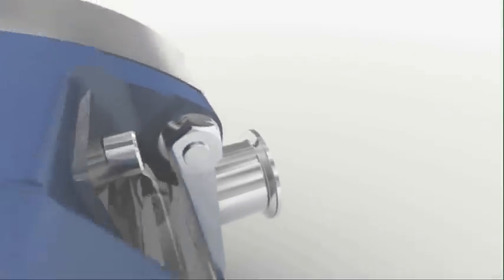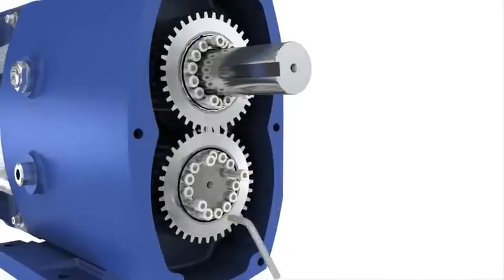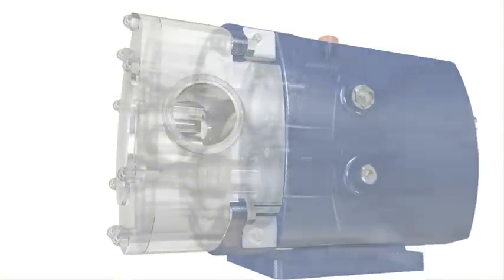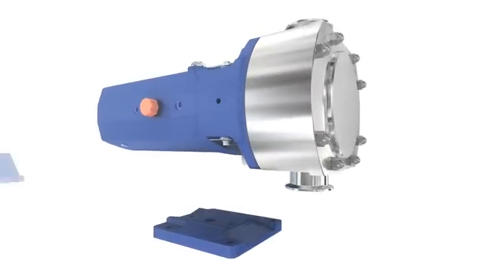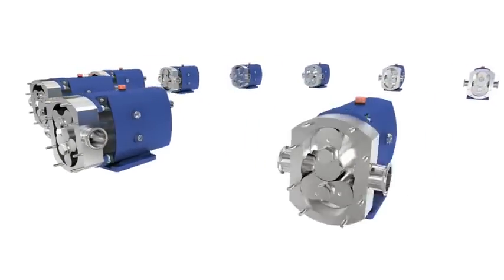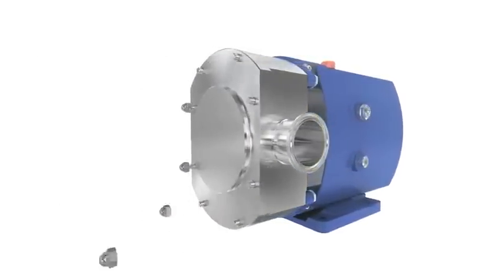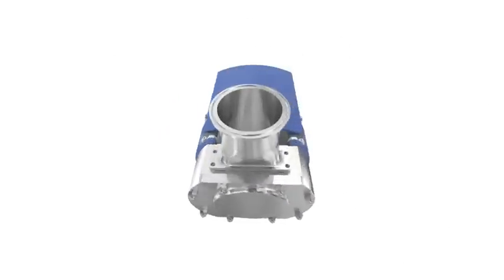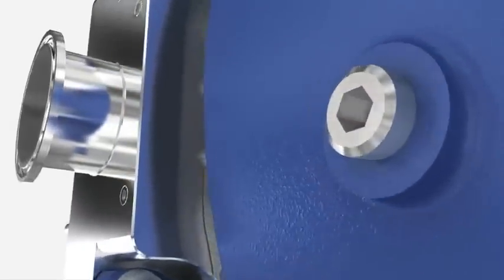Шестеренный насос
Вашему вниманию представлен один из видов объёмных насосов, а именно шестеренный насос.

Шестерённый насос с внешним зацеплением работает следующим образом: ведущая шестерня находится в постоянном зацеплении с ведомой и приводит её во вращательное движение. При вращении шестерён насоса в противоположные стороны в полости всасывания зубья, выходя из зацепления, образуют разрежение (вакуум). За счёт этого из гидробака в полость всасывания поступает рабочая жидкость, которая, заполняя впадины между зубьями обеих шестерён, перемещается зубьями вдоль цилиндрических стенок колодцев в корпусе и переносится из полости всасывания в полость нагнетания, где зубья шестерён, входя в зацепление, выталкивают жидкость из впадин в нагнетательный трубопровод. При этом между зубьями образуется плотный контакт, вследствие чего обратный перенос жидкости из полости нагнетания в полость всасывания ничтожен. Смазка движущихся элементов насоса производится перекачиваемой жидкостью (масло, расплав полимера и др.), для поступления смазывающей жидкости к зонам трения конструкцией насоса предусматриваются специальные каналы в корпусных деталях насоса.

Шестерённые насосы применяются для получения давлений до 30 МПа.

Так же шестеренный насос можно применять для пищевой промышленности, как насос что продемонстрирован на данном видео. Благодаря объёму что образуется между шестеренкой и корпусом насоса, можно перекачивать пищевой продукт который содержит плоды, при этом не повредив их.